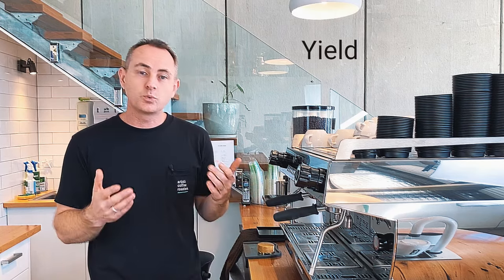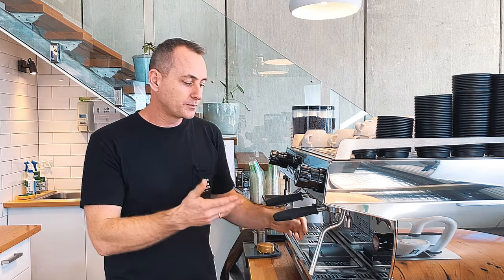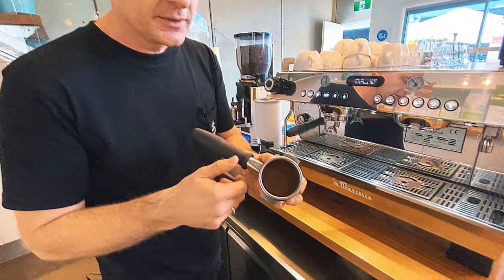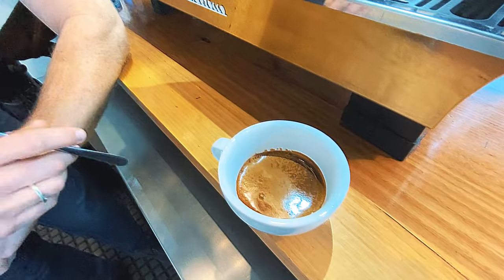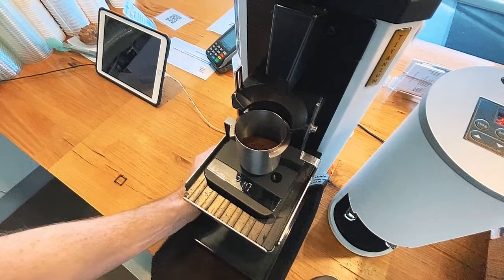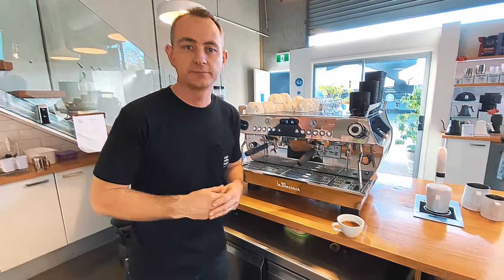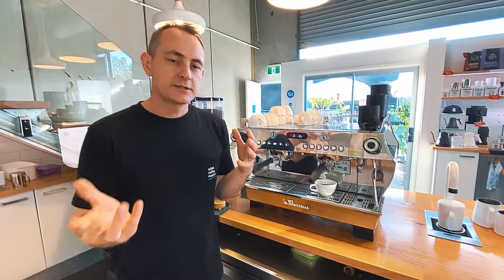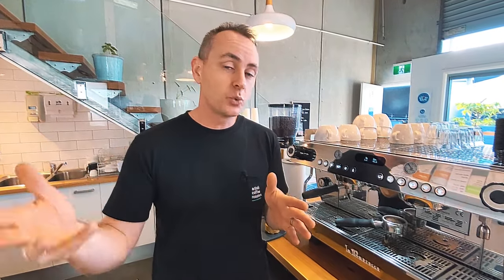Understanding the Role of Time in a Brew Recipe - Chasing Perfect Coffee Extractions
Do you time your extractions? Do you know what role time plays in your brew recipe and dialing in the perfect extraction?

If you're not quite sure where time fits into the equation when trying to brew the perfect extraction then hopefully this video tutorial has the answers for you. In this video Luke explains how time is one of the three main components of a brew recipe with the other two being DOSE and YIELD.

In this video Luke is using the La Marzocco GB5 x which has in built scales and shot timer however if you don't have access to this kind of equipment then there are other alternatives. These would include Acaia Lunar Scales that Luke talks about in the video. These can not only time your shots but they can weigh the extracted yield at the same time. Otherwise just timing on a simple stopwatch will do the trick.

We hope you enjoy the video and learn a thing or two about timing your extractions.

🚀 Socials - artisticoffee​​ artisticoffeeroasters​​ @artisticoffeeroasters